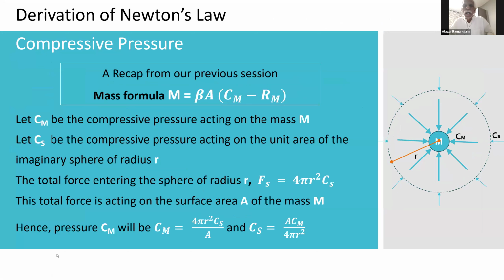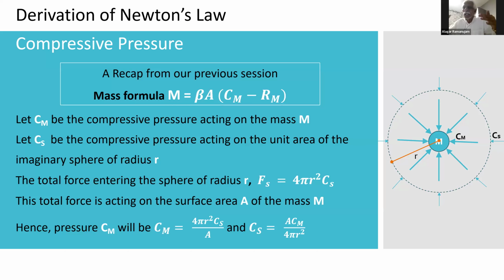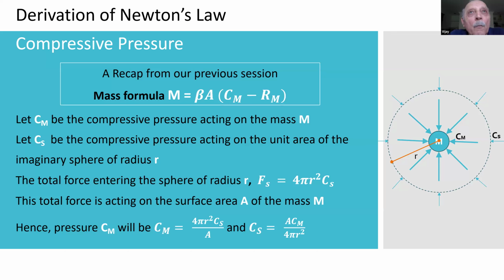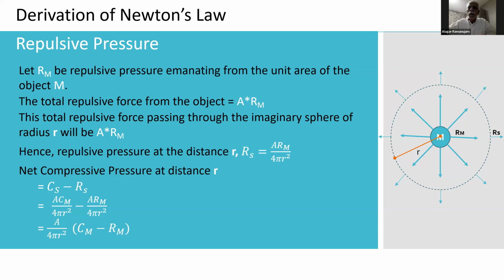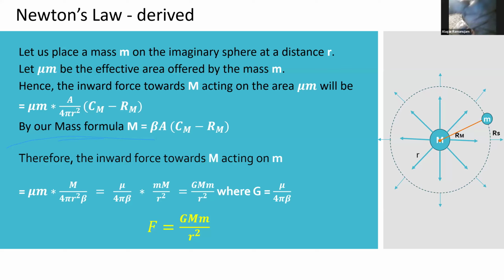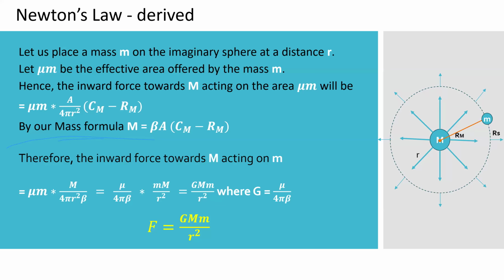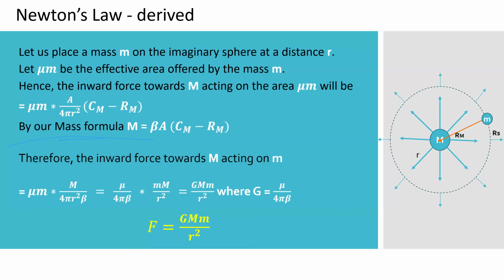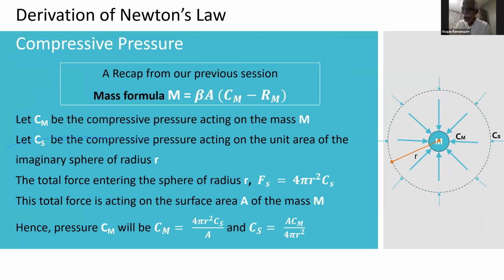Newton's Law of Gravity_Class 2_07/07/2024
References :
1. Alagar Ramanujam.G, Keith Fitzcharles, Muralidharan.S: (Indian Journal of Physics 93, 959-963
(2019)).
2. Alagar Ramanujam & Vijay Arora: Physics Redefined(Notion Press, 2021)